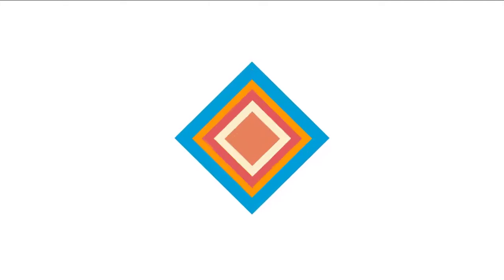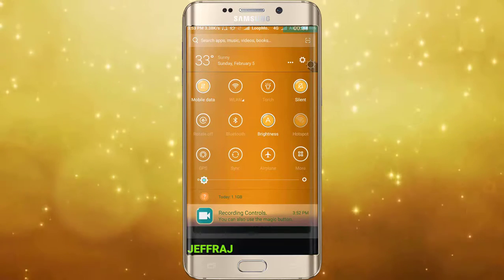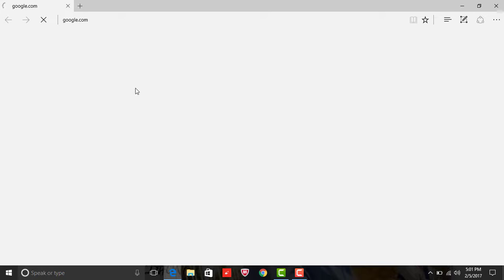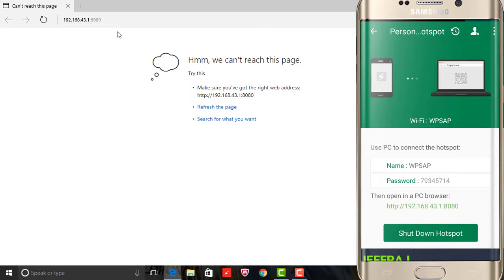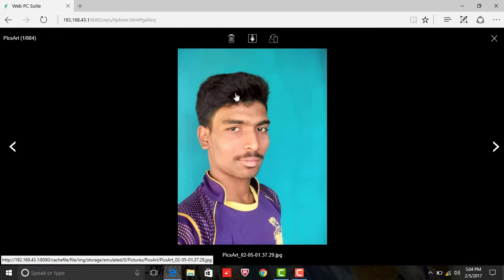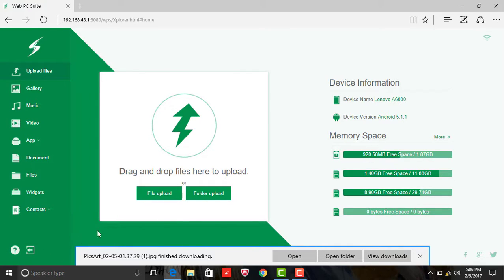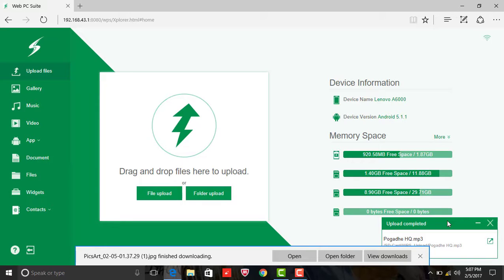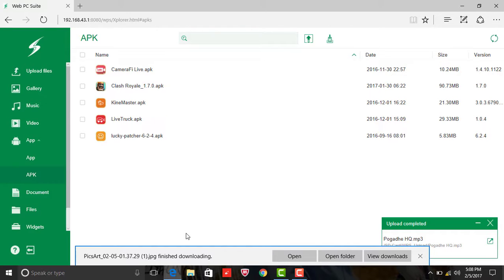How to transfer files from PC to Android without USB cable (TAMIL) 2017- WIRELESS TRANSFER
In this video I'll be taking about hoe to connect phone and pc...